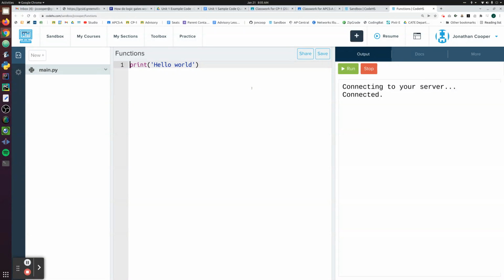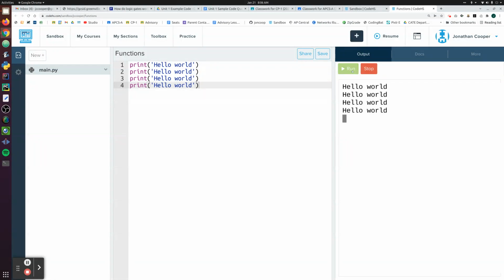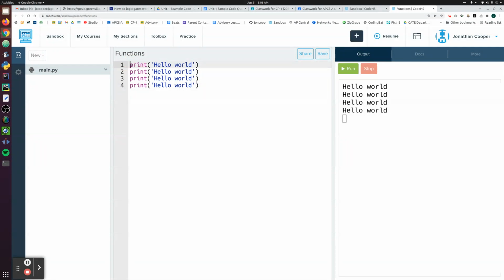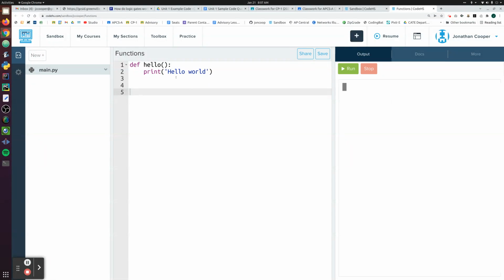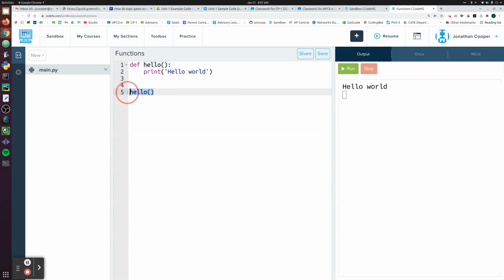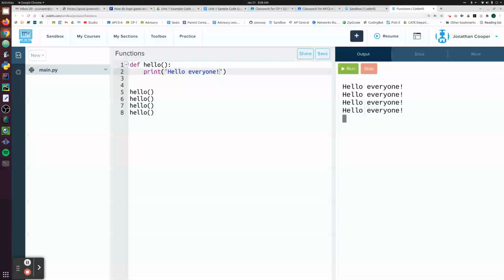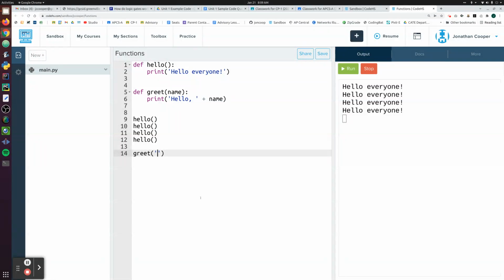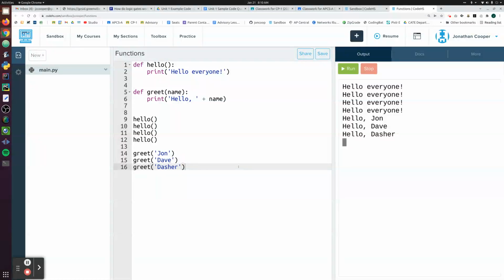What is a function?